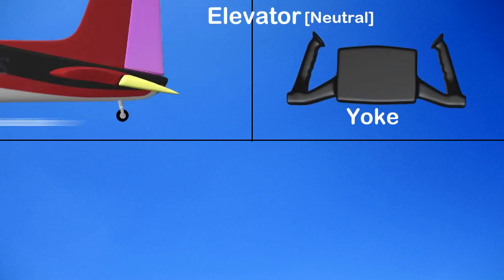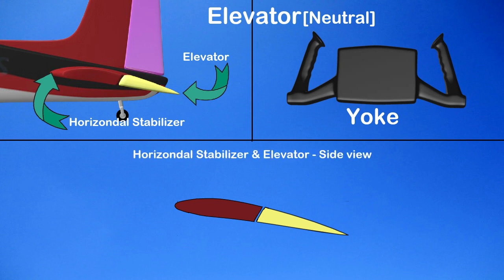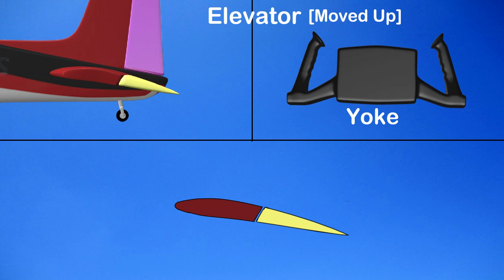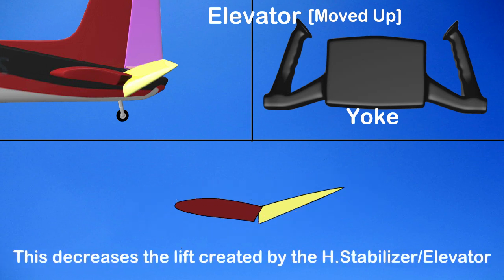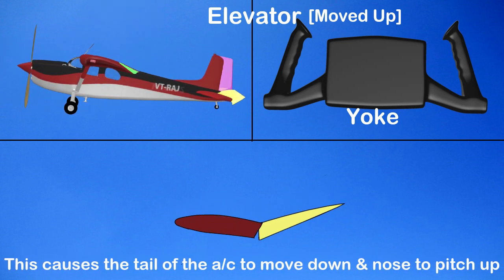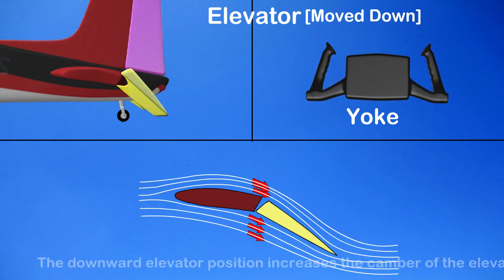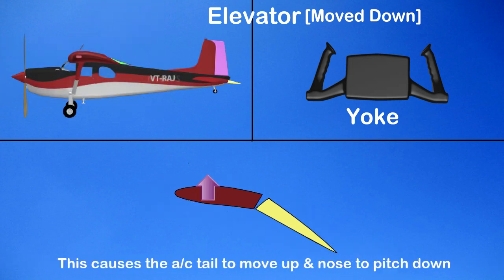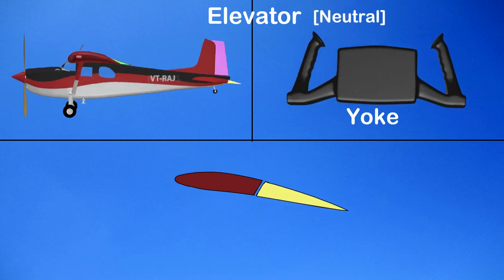Elevator - Primary Controls Explained